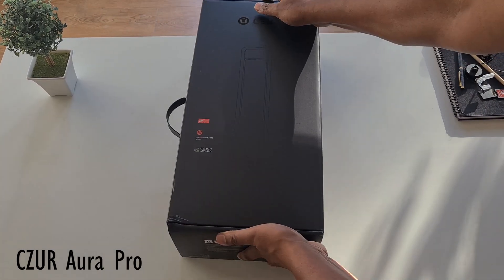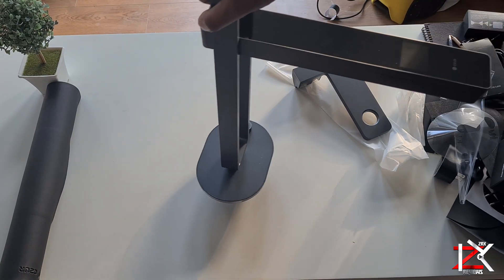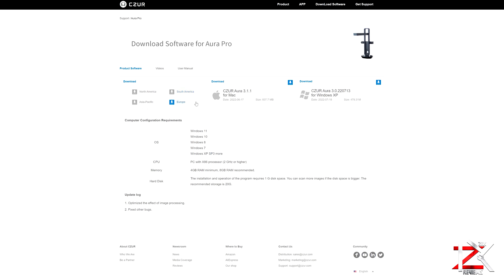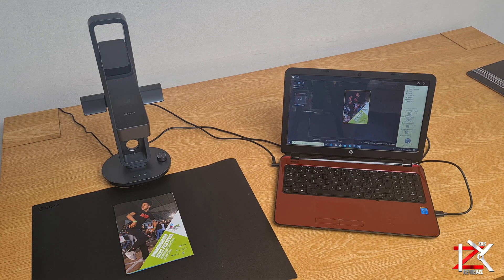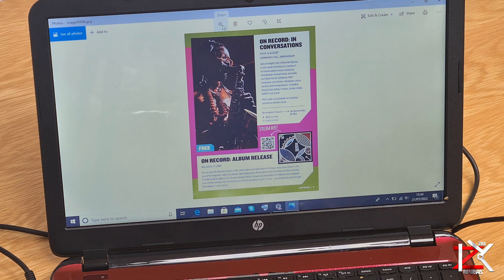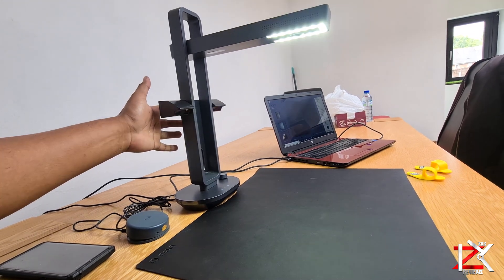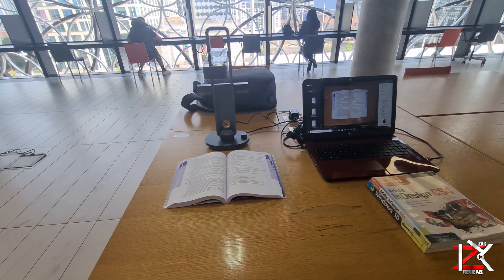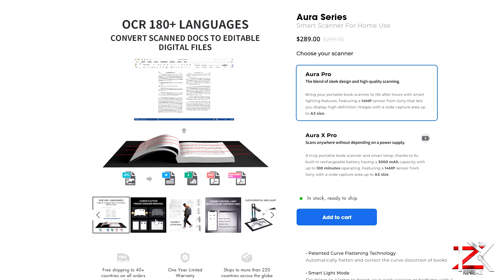CZUR Aura Pro Portable Scanner - How To Scan Documents/Books In SECONDS - How To Setup CZUR Scanner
CZUR Portable Smart Scanner that fits in your backpack, a much versatile scanner than a expensive conventional one. Loved the main 2 features on this device
1: Auto Scan
2: Send file to different formats especially Microsoft Word!